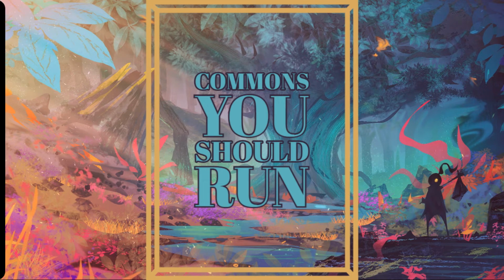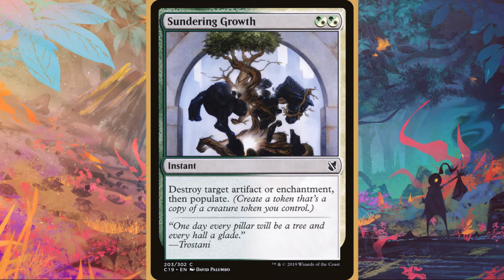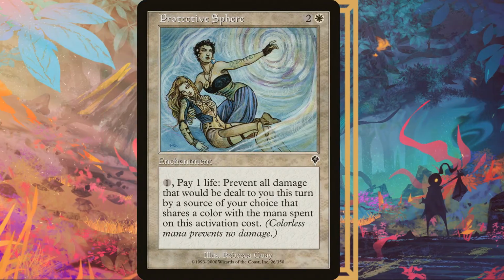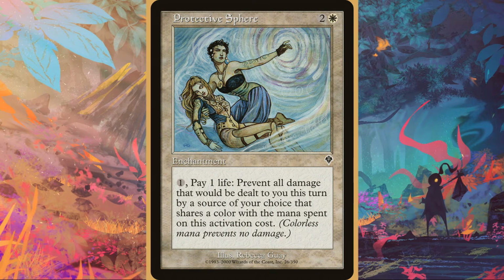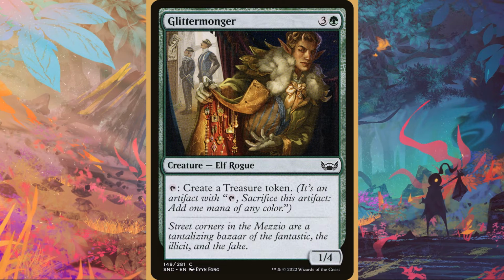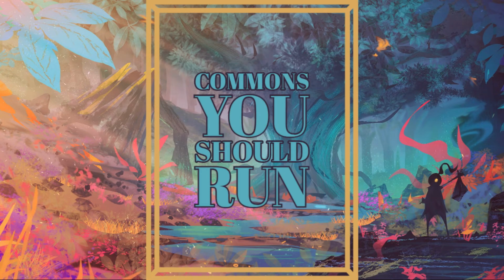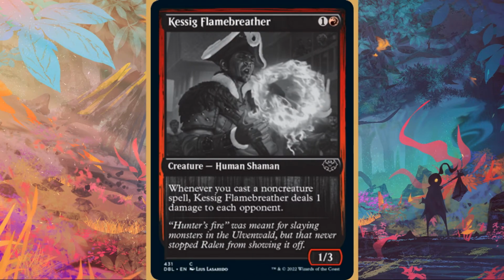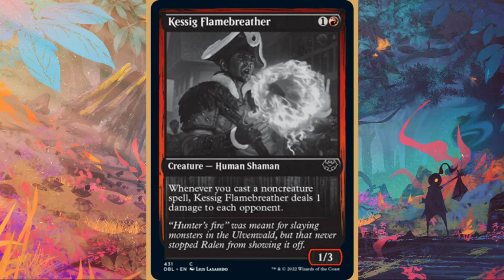5 Obscure Commons to Run In Commander / EDH | Magic: The Gathering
LINKS